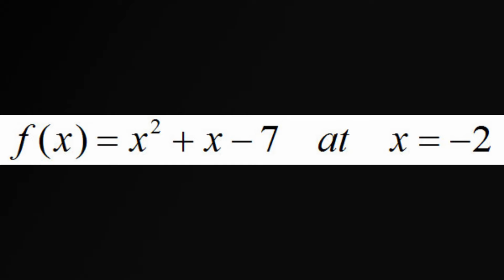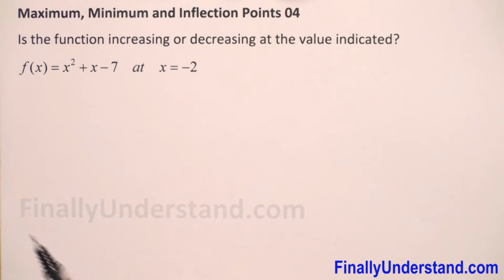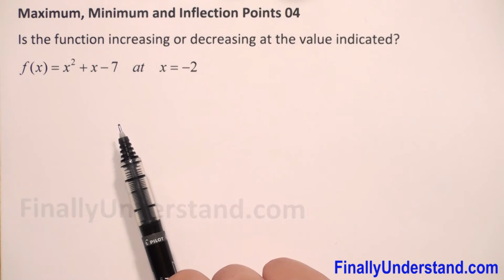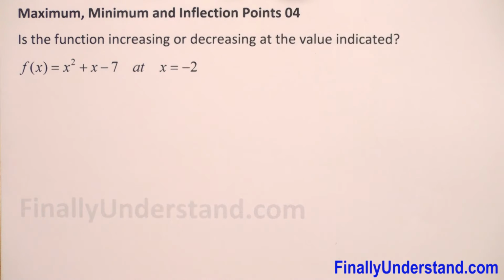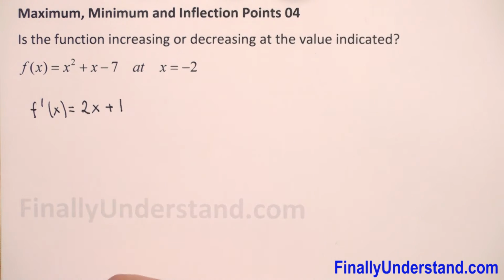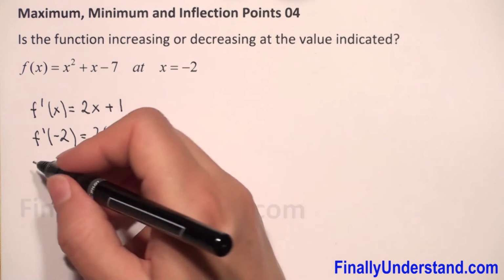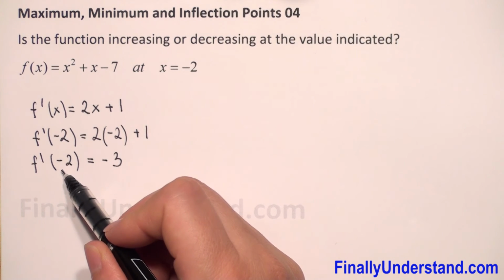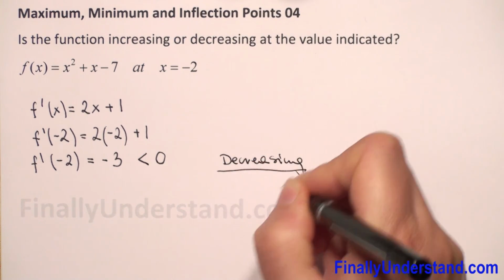Is the Function Increasing or Decreasing at This Point? | Derivative, Function Behavior Explained 04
Is the function rising or falling at a specific value of x? In this video, we use the first derivative to determine whether a function is increasing or decreasing at a given point. This is a key skill in calculus and function analysis!

✅ In this video:
How to evaluate the derivative at a point
What the sign of the derivative tells us

📘 Great for: AP Calculus AB/BC, college calculus, algebra review, and anyone learning about function behavior or graph interpretation.